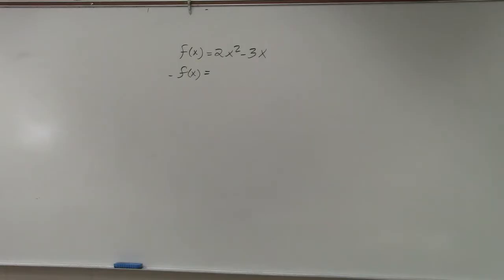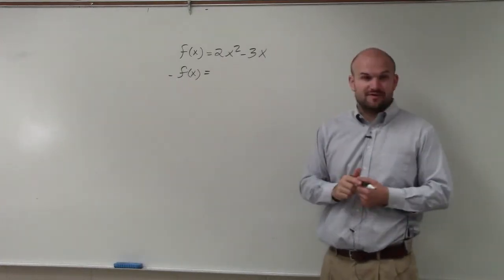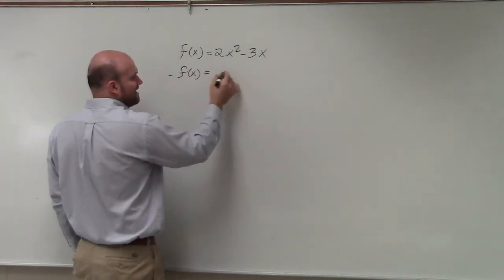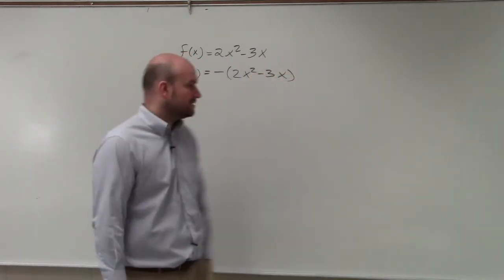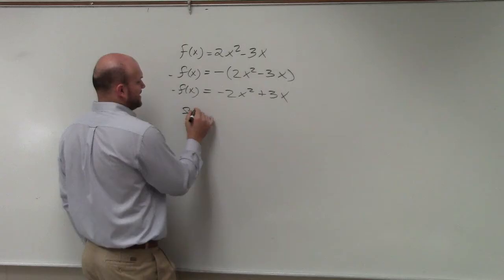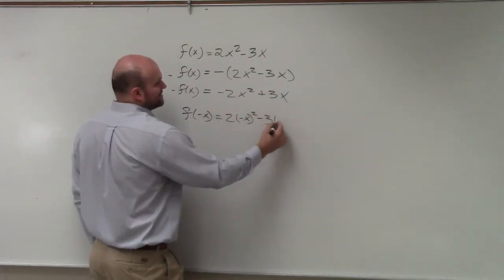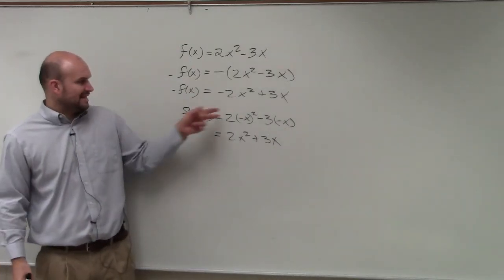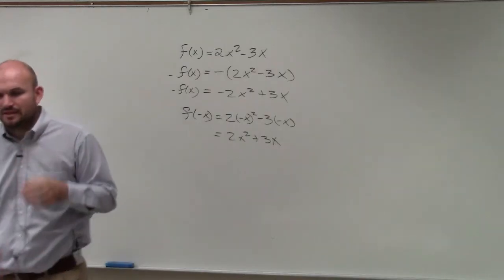How to find -(fx)